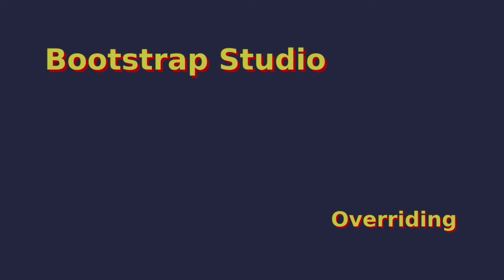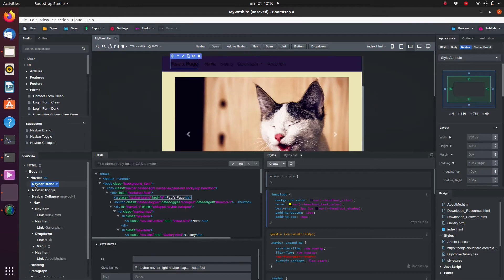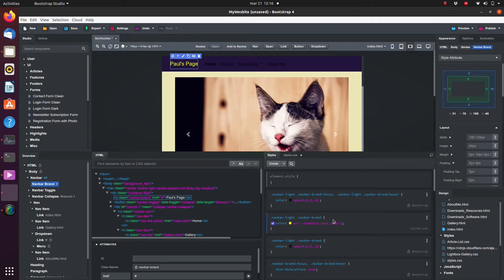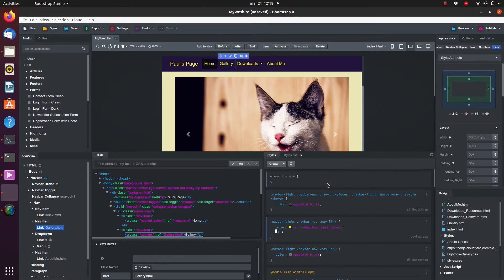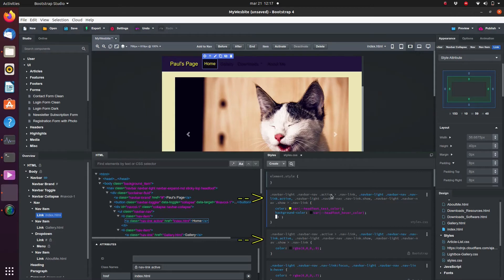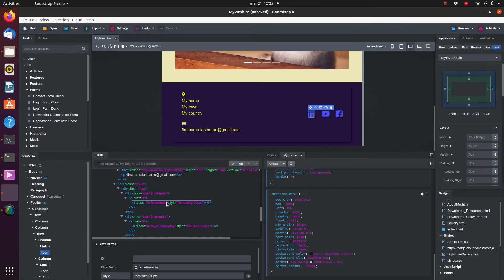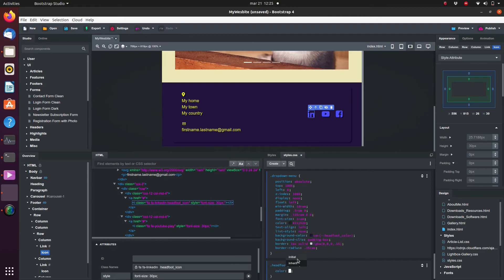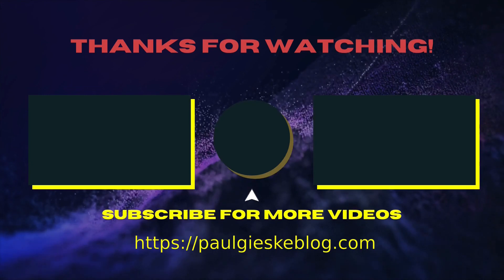Bootstrap Studio - Overriding CSS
In the previous chapter when we applied a CSS block to certain elements like links and the Navbar, some of the styling did not come through. This is because the styling for these elements was already set in these locked CSS blocks. In order to fix these we need to override the locked blocks.